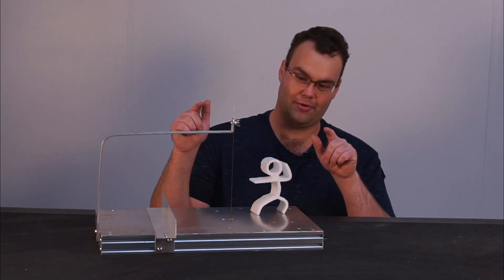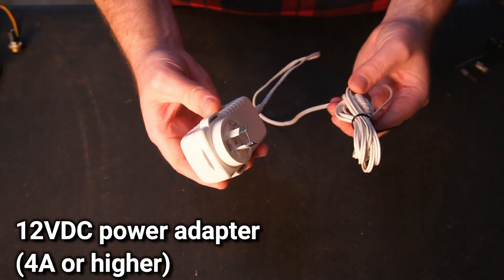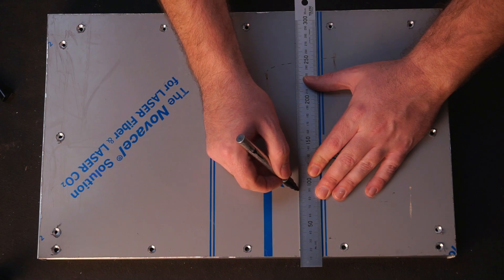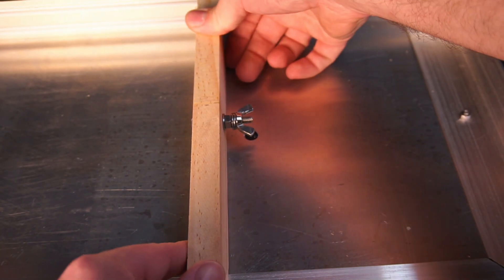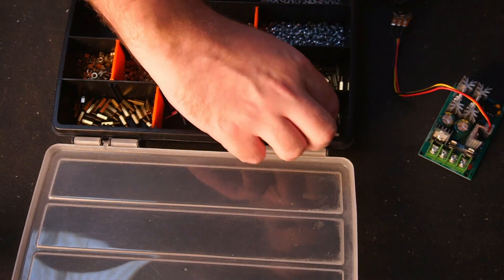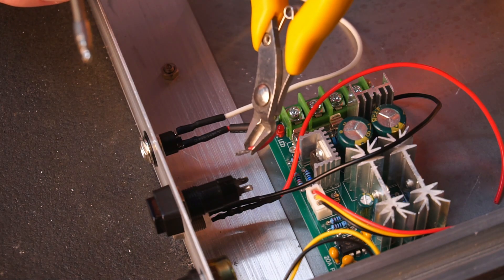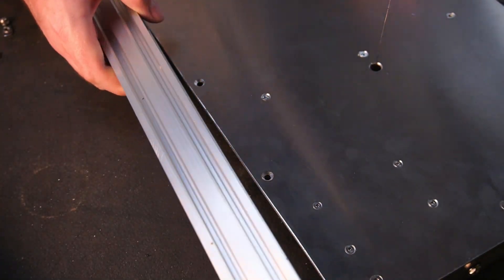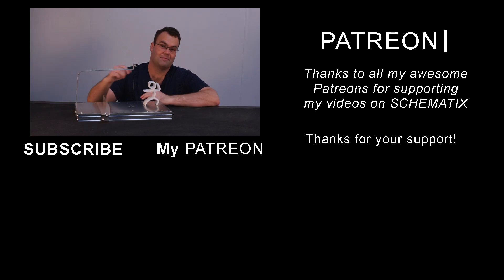How to build a 𝙃𝙤𝙩 𝙒𝙞𝙧𝙚 𝘾𝙪𝙩𝙩𝙚𝙧 II Cut Foam clean, easy & fast!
5Pcs from as little as $2

300x500x2mm Alloy sheet
40x40x1.2mm Alloy angle (I used 1.5meters in length)
20x40x500mm V-slot rail
25x3x600mm Alloy flat bar
20x40x300mm wood rail

20A 10~60V PWM Controller
12VDC, 4A+ power adapter
DC Jack
5mm LED Chrome Bezel
5mm LED (color of your choice)
1/2watt 4.7kOhm resistor
Nichrome wire (22G & 28G recommended)

Although you can customize the height of the nichrome wire, I would recommend a minimum height of 150mm (6"). This is due to the fact shorter wire lengths will have lower resistance. This may cause your hot wire cutter to draw too much current from the power adapter. For wire lengths above 300mm+ you may want to consider buying a 24V adapter

0:00 Intro/Features
1:42 JLCPCB Ad
2:28 Components
3:20 Chassis construction
11:40 Wiring & PWM Controller
15:49 Install Wire
16:27 Cutting Foam
16:49 Fence Construction
18:25 Wire Size
19:20 Outro

- Schematix -